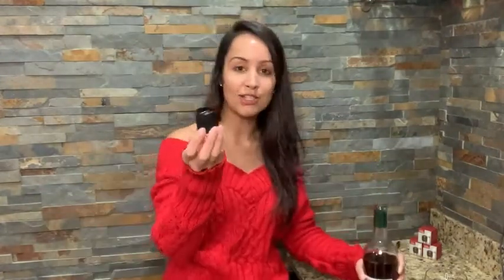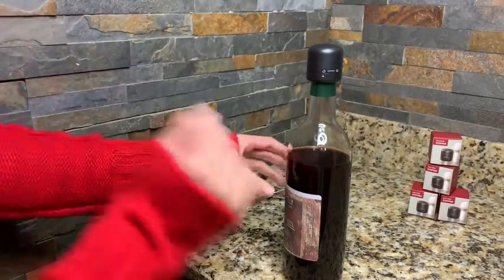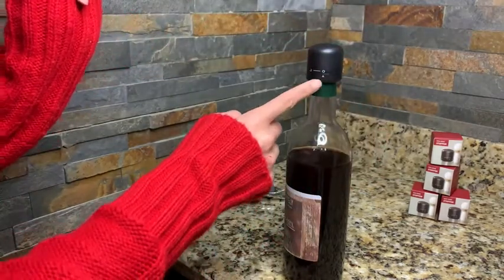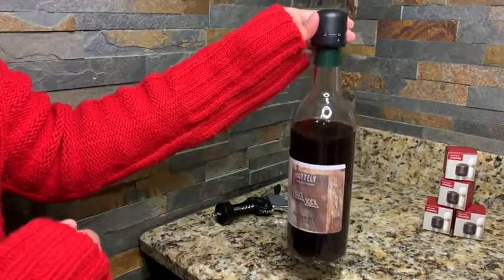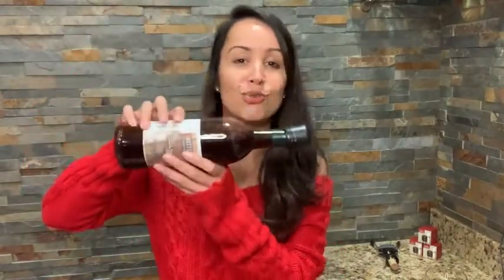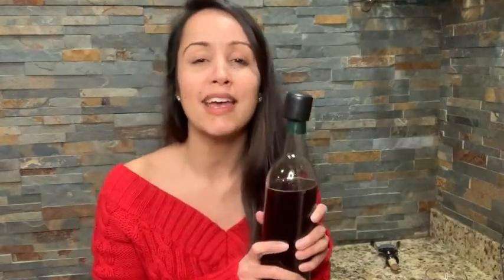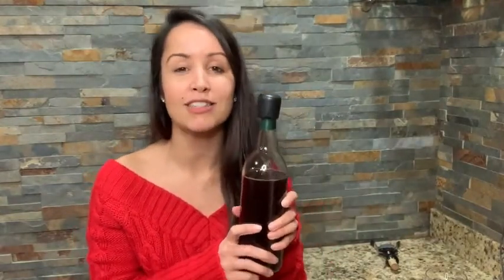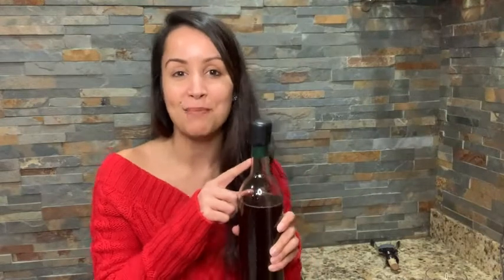Our Point of View on KOLORFARM Wine Bottle Stoppers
(Commissionable Links)

about this PRODUCT:
【Wide Applications】The wine stopper's inner diameter is 18.5±0.5mm, they are suitable for standard wine, grape wine,beer, and soda bottles(Champagne bottles are not applicable), and are also very suitable for various occasions, such as homes, parties, hotels, clubs, bars, etc. If the wine bottle cap doesn't fit your bottle, please contact us, we will reply and solve the problem within 24 hours.
【High-quality Materials】The internal sealing parts of the wine stopper are selected for use with food contact grade silicone materials, and they are more secure. Wine stopper shell is made of durable ABS material, which is not easy to wear and easy to clean.
【Efficient Sealed Storage】 - By optimizing the internal structure, a sealer makes the wine stopper fit perfectly and tightly locks the gas in the bottle to prevent the bubbles from slowly dissipating after the wine bottle is opened.
【Rotating Lock Design】 - More efficient and easier to use, only needs to rotate the upper part of the cork to unlock, and then plug it into the bottle mouth tightly, and then turn the wine cork. The upper part is locked back to the original position to achieve sealing save.
【Leak Proof】Except for the silicone stopper inside, there are 4 stainless steel balls inside which can grip the bottleneck firmly preventing your wine from spills or leakage. You can lay the bottle down or keep it upright for storage.